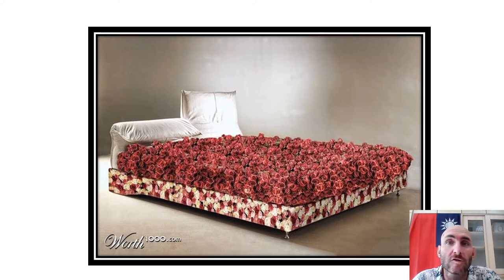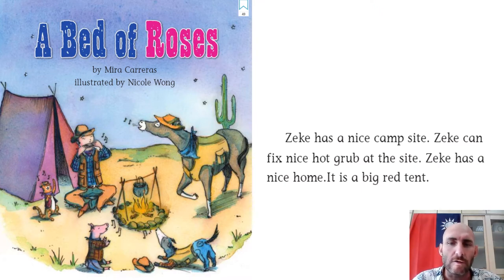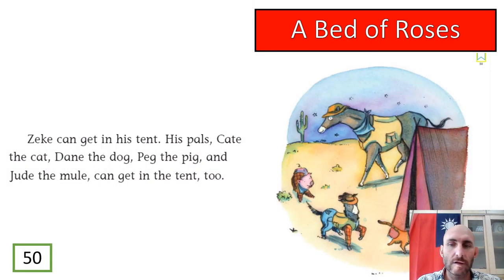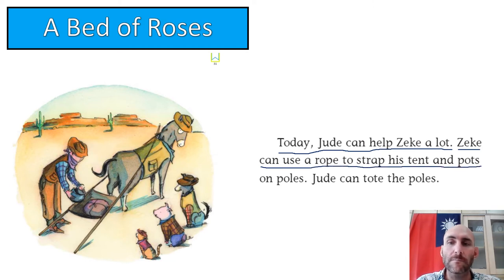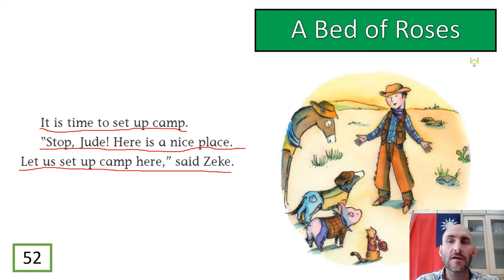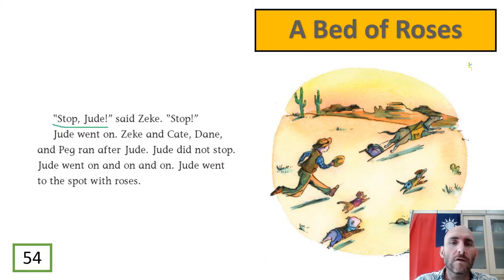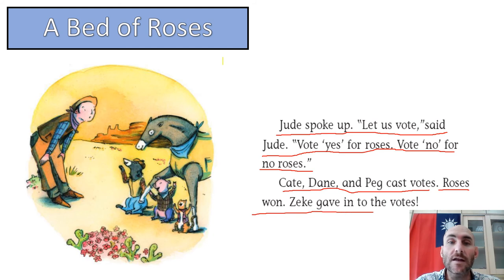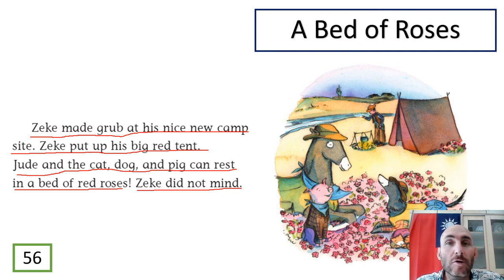A Bed of Roses - Grade 3 Decodable Reader Story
An audio telling of the Decodable Reader story, A Bed of Roses